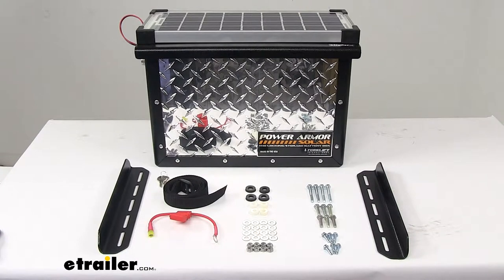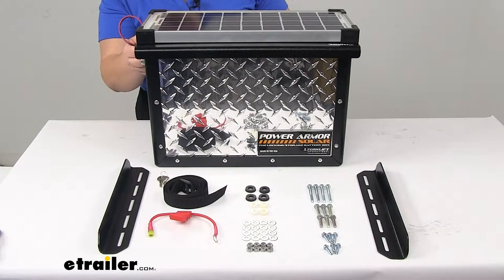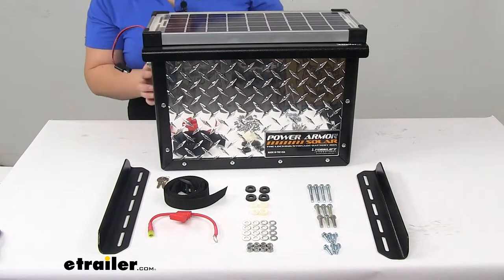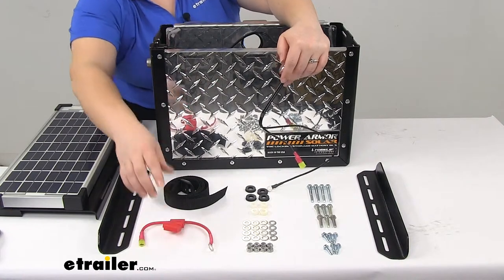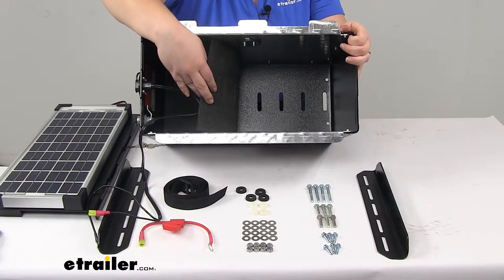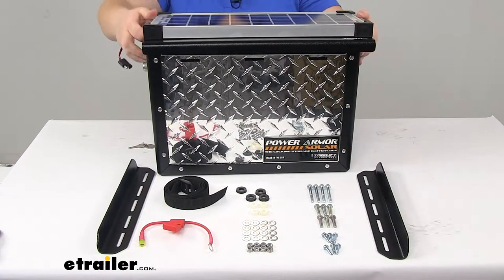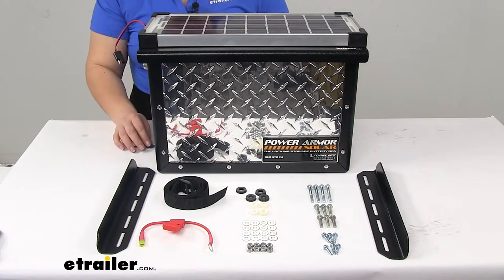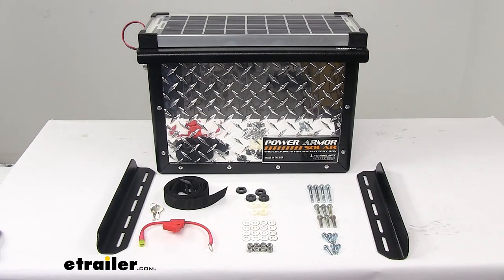etrailer | TorkLift PowerArmor Solar Single Locking Battery Box Review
Today we're gonna look at the TorkLift PowerArmor Solar Single Locking Battery Box. This is gonna be a great option for your enclosed trailer, marine trailer, really any time where you're gonna have your batteries mounted onto your trailer and you need to keep them secure. Not only is it gonna keep our batteries from being messed with, but it also is going to provide a solar panel on the top of our box to keep our batteries charged while we're traveling. This is going to maintain that charge to boost the life of our batteries, and it also helps to bring our batteries back from about 50% life. So if they're depleted pretty far down to about that 50% mark, we can bring them back to a full charge with our solar panel. That is permanently mounted to the top of our lid here.

We'll also have our wiring connection. It's gonna be a waterproof connection, so we don't have to worry about any shorts or anything like that. It's just a little plug that goes into the side of the box, and then if you are not using that you can always unplug it and put the little cap over the top to keep any water or debris from getting in there.Now, again, this top is going to be locking. It comes with two keys. If you lock the box, you can see we can't move our lid to take that off, so no one can get in there and mess with our batteries.

Unlock it, now we can slide it over, tip it back and remove it. You can see our screws there at the top holding our solar panel in place. We'll also have our wiring connection inside there. The one end is gonna have a ring terminal, that's gonna connect to our negative side of our battery and then this side with that little red and yellow connector is going to go to our fuse holder there. It comes to that fuse holder, and a 10 amp fuse so that we can make sure that we're protected there.

And then if I tip the box back, you can see that we'll have a hole at the back that's going to allow any wires to come out of the box. Makes it easy to route everything out. And then at the very bottom, we'll have a little felt pad for our batteries to sit on.Pull that back and see we'll have several slots in the bottom of that box, which are gonna serve a couple different purposes. It's gonna allow for venting, to keep any heat or gas buildup inside our box, and then it also allows a couple mounting positions for our batteries as well and for our box itself. We get an assortment of hardware to mount this up, whether it's on an A frame trailer or whatever we're mounting it to, along with a couple brackets to get it mounted up.

It does come with instructions listing out a couple options as far as the mounting position to make it a little easier to get that installed. Again, that comes with your kit. So we don't have to worry about our boxes overheating, our batteries overheating inside our box there. The built in tabs on the box, we're gonna make sure that that locks really securely into place and then this is gonna be made of a durable steel on these black portions, and then it's gonna have a heavy gauge bright tread diamond plate aluminum, so it's gonna make the box overall more lightweight than it would be if it was just solid steel, and that also is going to be rustproof.This product is made in the USA and as far as the dimensions, the outside going from the longest point here is gonna be 17 and three quarters of an inch long, and then eight and 13/16th inches wide, and 12 and seven 16th inches tall. The solar panel is gonna have a power of 10 watts, and this does have a limited lifetime warranty from TorkLift. So overall, this is gonna be a great addition to your trailer, whether it's a marine trailer or a boat trailer application, or really anything where you're out on the road to help keep your batteries safe and lasting for a long time. And that's gonna do it for our look at the TorkLift PowerArmor Solar Single Locking Battery Box.